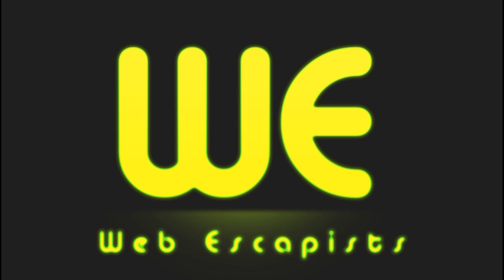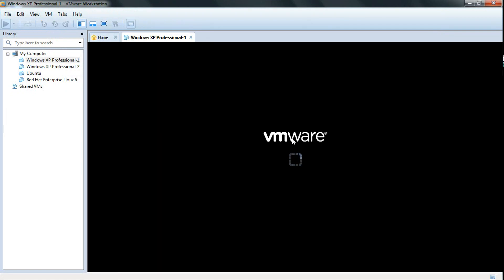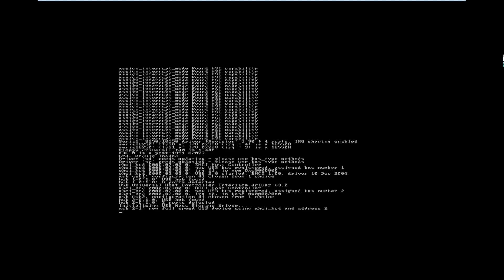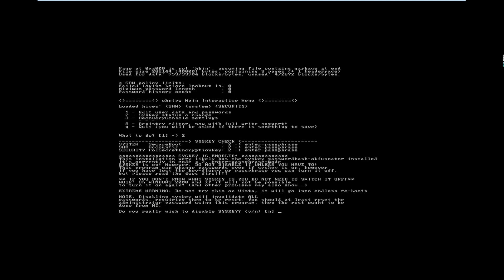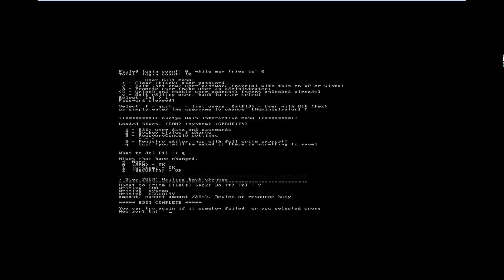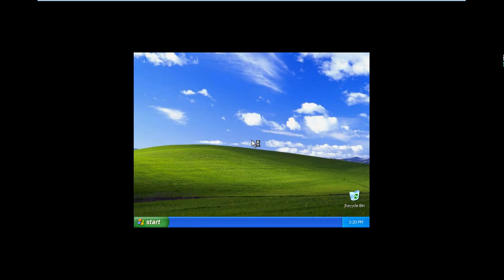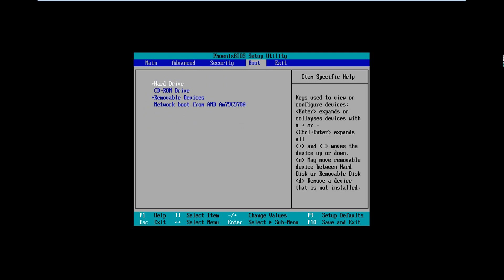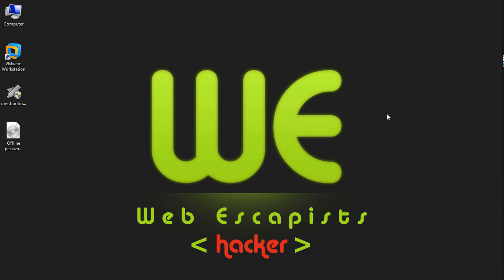Reset Windows 7 Password Without CD or Software - (Easy Steps)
Check out my App for Instagram, Facebook, Whatsapp, Tik Tok, Twitter Status Saving

How to Reset Windows Password and SysKey Password using Offline NT Password & Registry Editor.
How to Set BIOS Password.

I POST COOL STUFF ON INSTAGRAM, FOLLOW ME THERE

I hope this video was Useful and You liked the video. Make sure to Leave a like on the Video if you did!

About: Tech Time Box is a YouTube Channel, where you will find technological videos in Hindi and English, New Video is Posted Everyday :)

Cheers
Tech Time Box